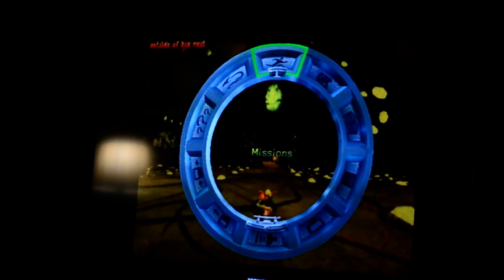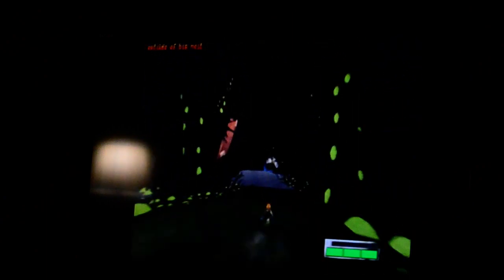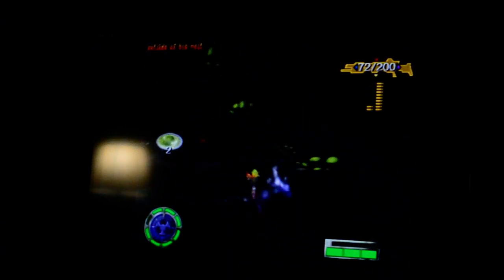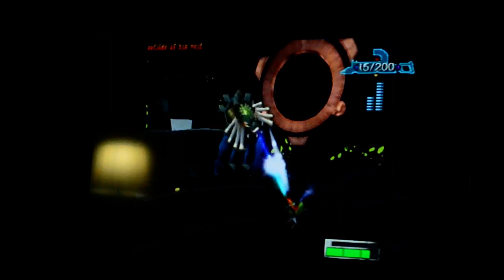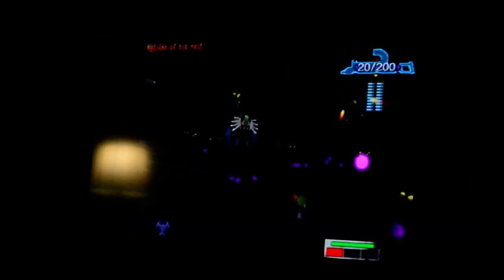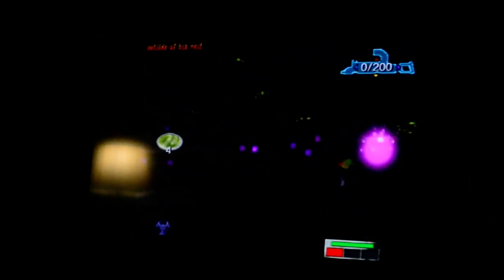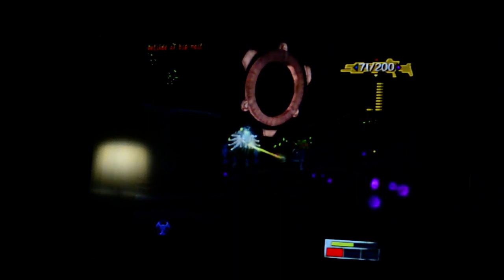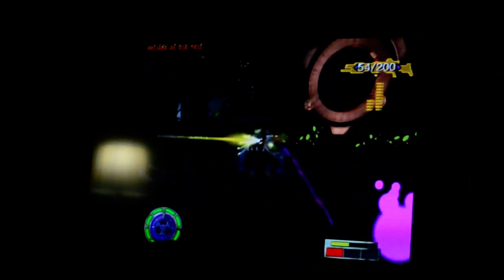Jak II July Preview Prototype - Metal Kor Final Boss!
Much much different than the final version.  It looks like some powers are present in every phase unlike in the final retail version of the game. Scorpions don't hatch out of eggs like in the final either. Or last phase Kor doesn't attack with his shock wave.

The blue power (eco??) makes jak run super fast and increases the fire-rate of his weapon. Vulcan Fury is quite crazy with this. Red power up slows down time in the 2nd phase. And the 3rd phase theres purple power ups that completely stop time. As well as having another bar of health in the 3rd phase that acts like a shield to Kor. Once that shield breaks then you can drain the 3rd bar down... but he regenerates after the power up wears off.

ALSO there is NO AMMO in this fight. Which makes Kor unbeatable without cheat mode. I had to refill my ammo quite a far amount of times. Peace maker hardly does any damage. I haven't tried using dark bomb/strike on Kor but I want to try. The thing is this build doesn't have Hero Mode as well as not having a way to earn easy 1000 orbs and gems with cheat mode that I'm aware of.